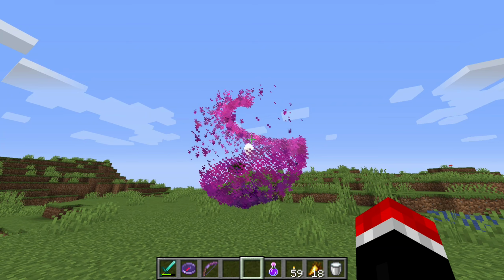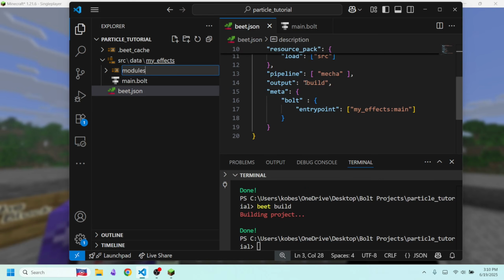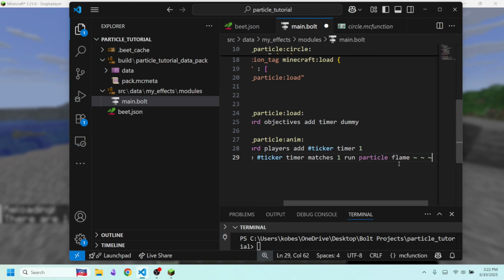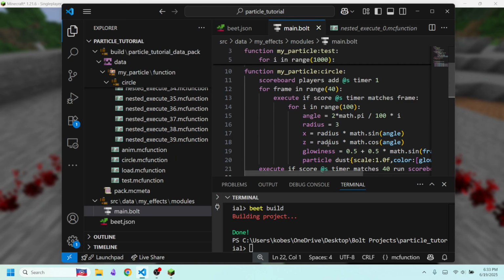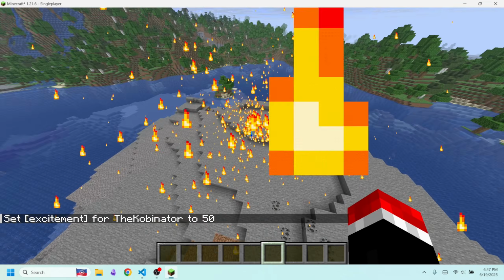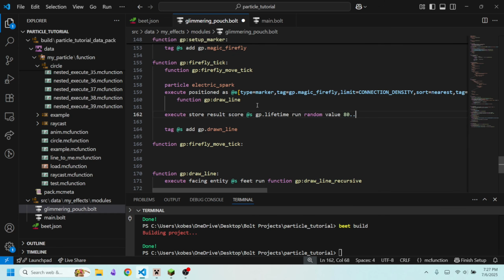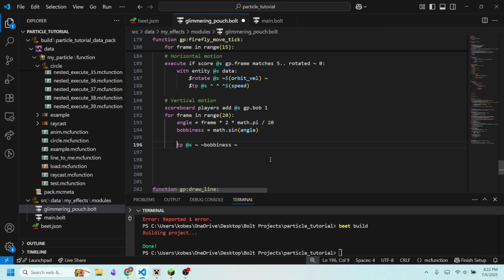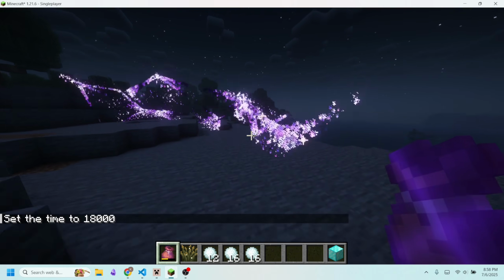The ULTIMATE Guide to Minecraft Particles - Datapack Tutorial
In this video we walk through how to make fancy particle effects to spice up your Minecraft Datapacks! We cover everything from the very basics of the particle command to making complex and dynamic animations.

Timestamps:
0:00 Intro
0:43 Particle Command Basics
5:44 Baked Effects
22:27 Dynamic Effects
28:12 Magic Fireflies!
49:33 Outro